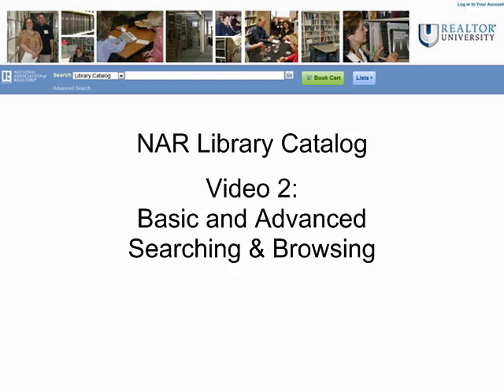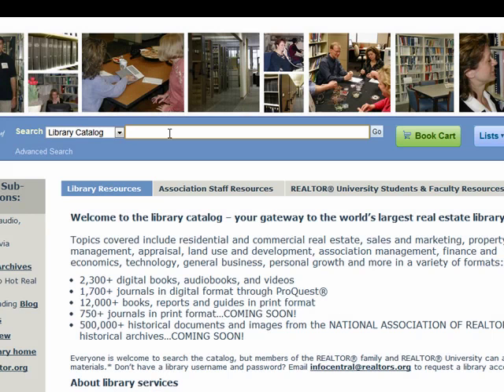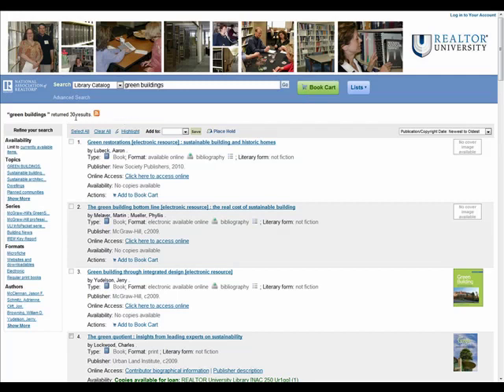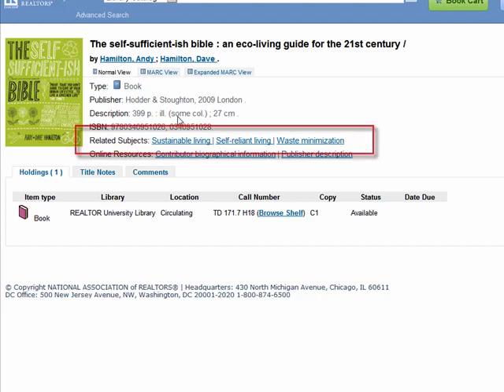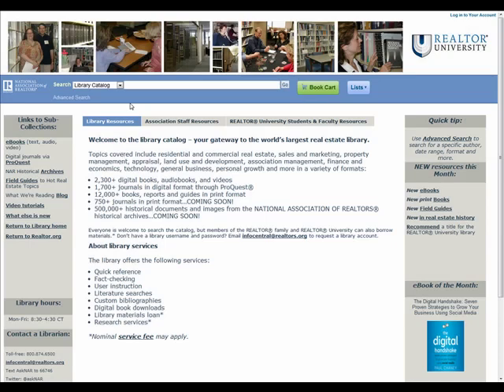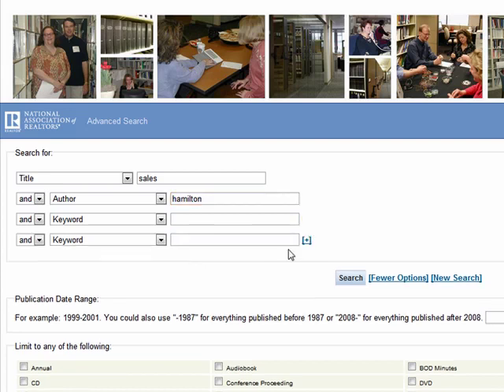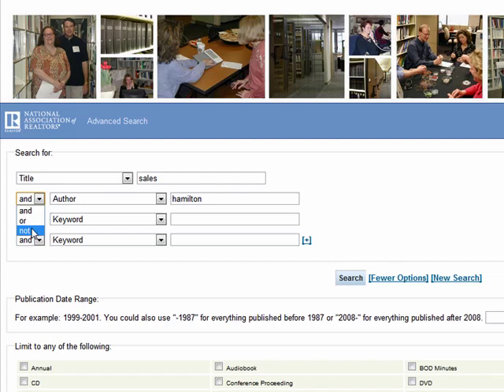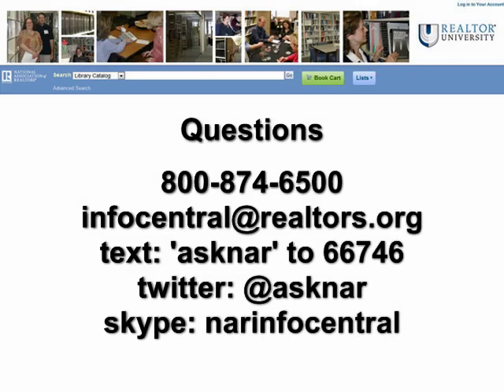NAR Library Catalog Tutorial #2: Basic and Advanced Searching & Browsing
This brief tutorial explores the searching and browsing features of the National Association of REALTORS Library online catalog.